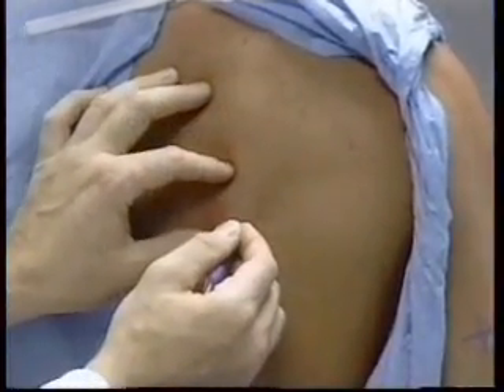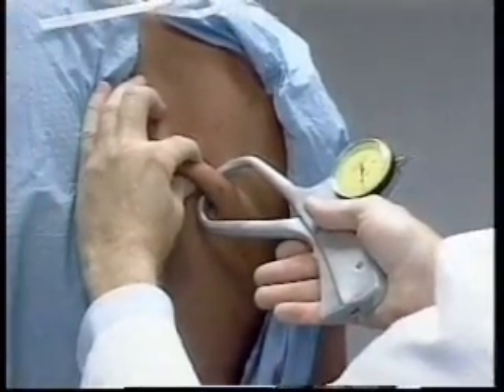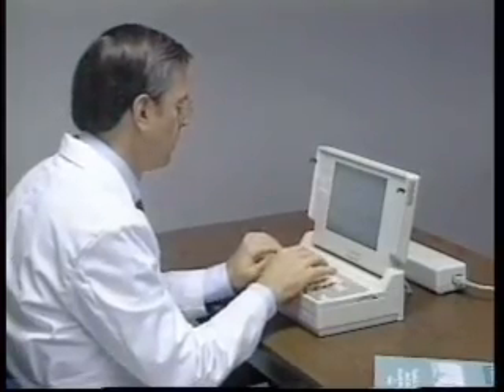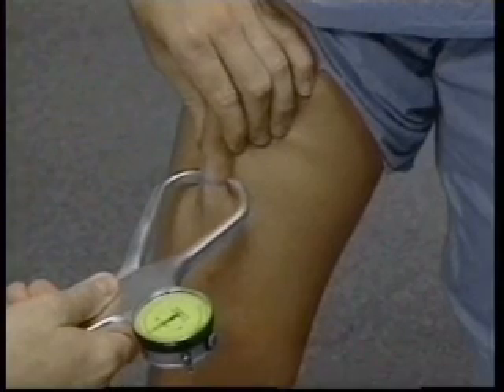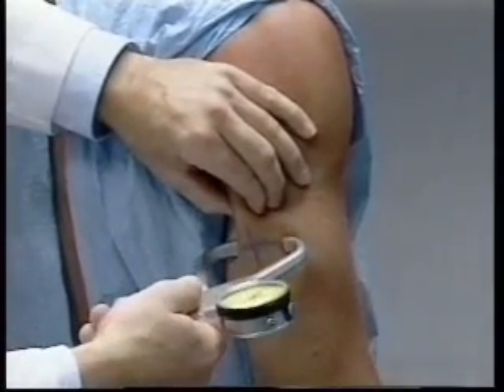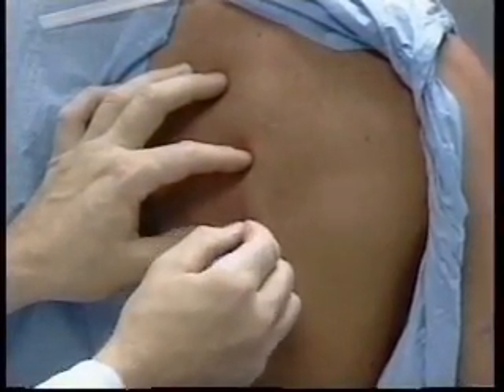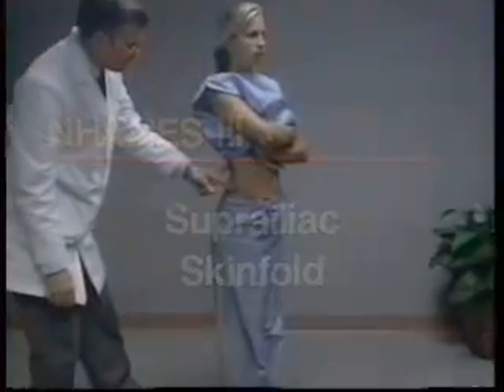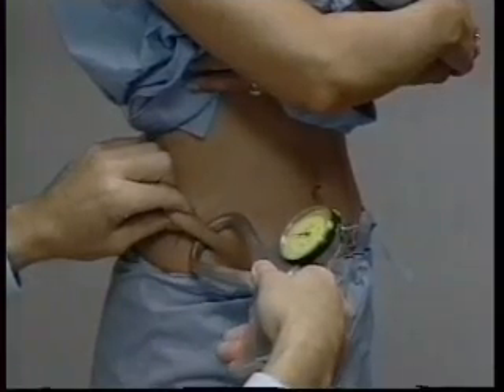Anthropometric Procedures – Skinfolds (6 of 8)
Standardized anthropometric procedures used throughout NHANES III for the body measurement component of the survey. Includes procedures for measurement of skinfolds for thighs, triceps, subscapular, and suprailiac.